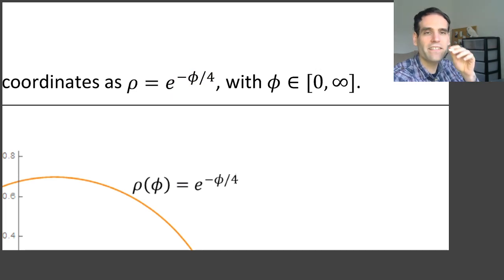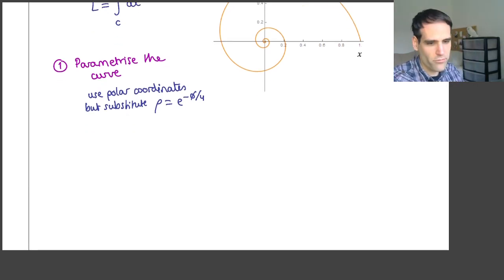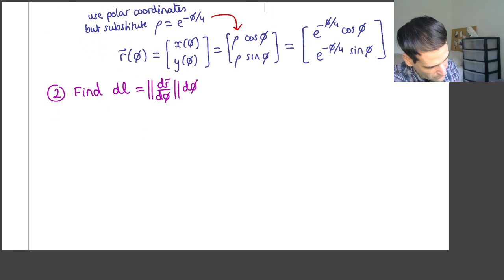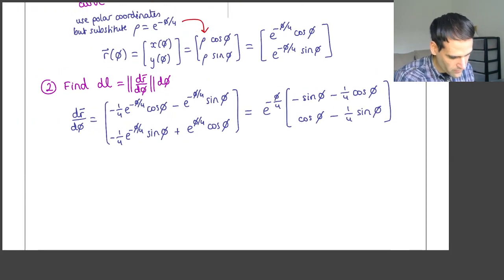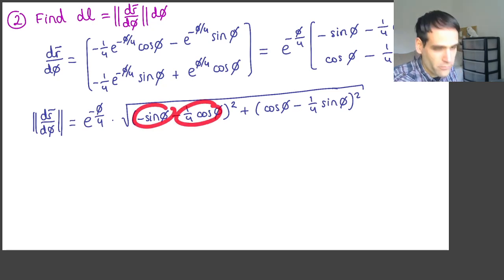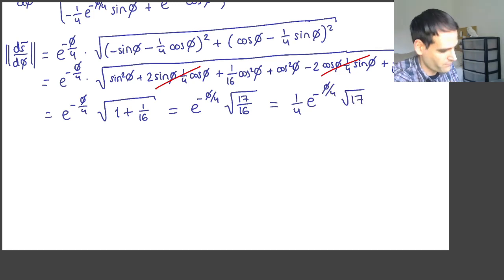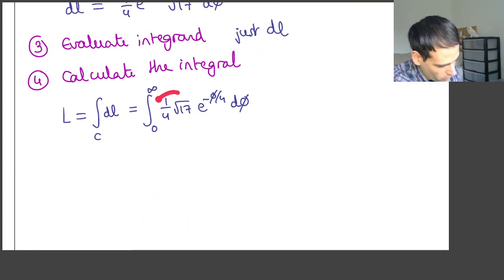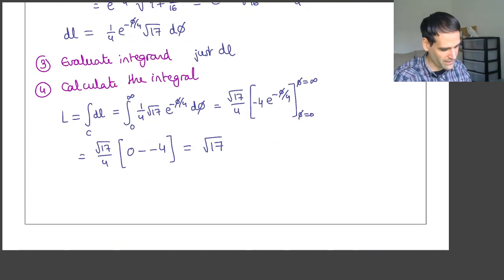4.3 Line Integrals - #10 Example: Length of Logarithmic Spiral